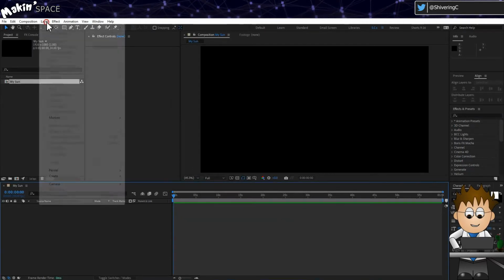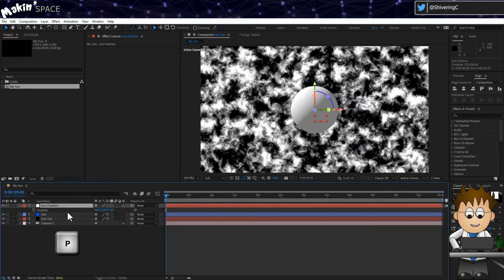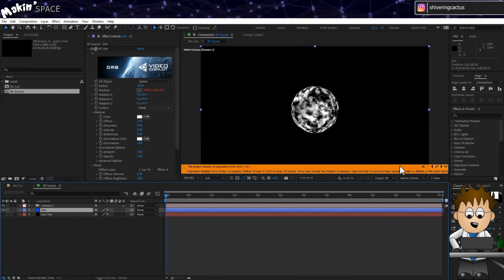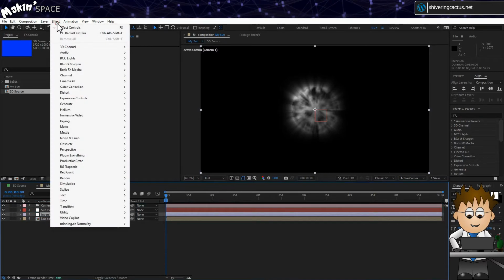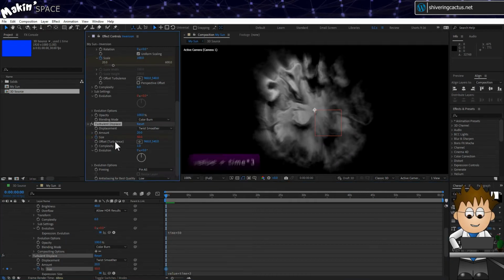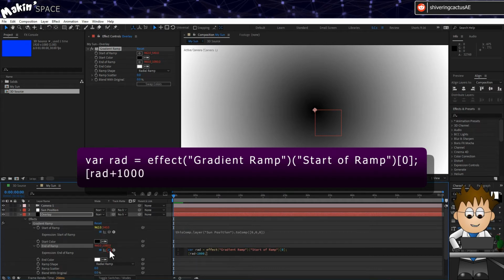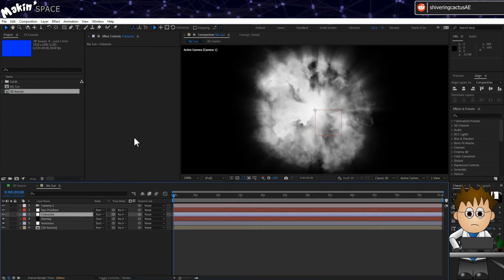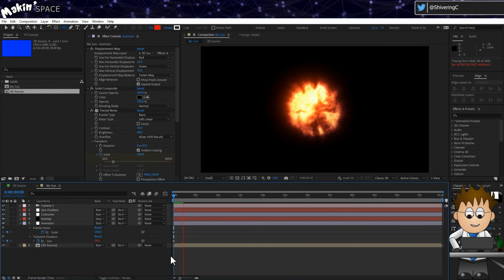Zero-G fire / Unstable Sun adapted from Texturelabs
An Adobe After Effects tutorial.

This tutorial creates an 3D ball of plasma like you might get with fire in zero gravity (zero-g) or if you have a really, really unstable star.  And it's based on @Texturelabs After Effects fire tutorial.  I'd already been looking at improving my Sun tutorial from my Makin' Planets playlist when I realised I could adapt Brady's procedural fire to work as fireball in space.

In this video, I show you how to start with a 3D precomp, then we'll using a few of @VideoCopilot free tools to link one comp into another.  From there, following Texturelabs recipe, I add fractal noise, displacement maps and colorama to create a powerful, dangerously volatile star.

*Chapters*
0:00 What we're makin'
1:31 Setting up 3D comps
5:55 Adding effects to the source
6:54 Inversion
9:49 Overlaying radial distortion
12:07 Colorama Fire